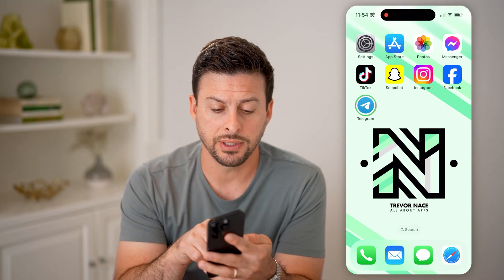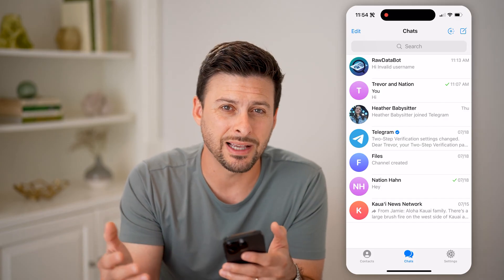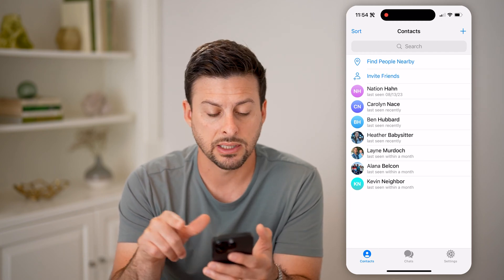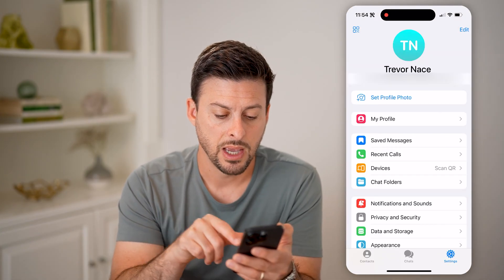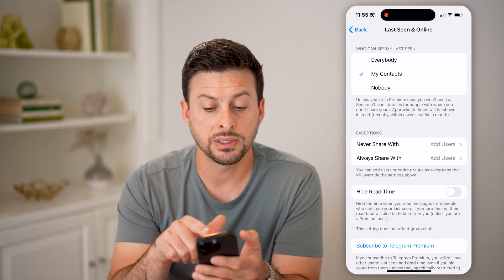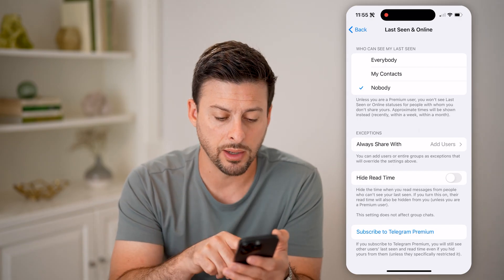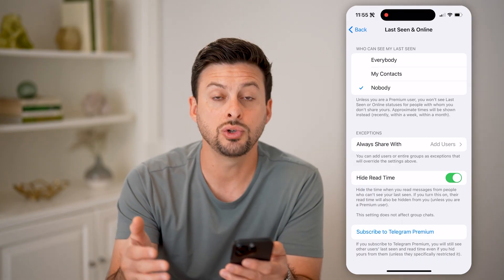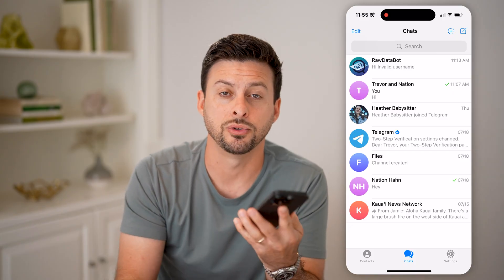How To Hide Last Seen Or Online Status On Telegram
Here's how to hide your last online status on Telegram so you can be online or view messages without others knowing.